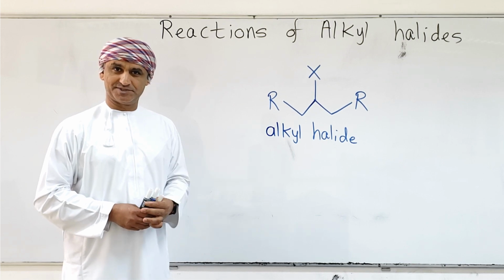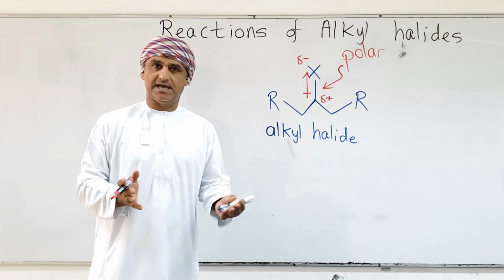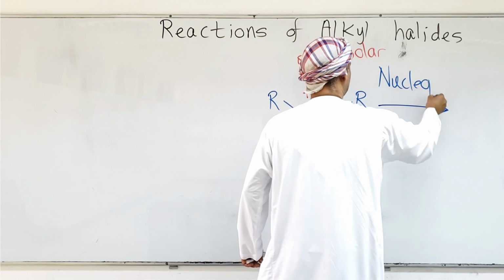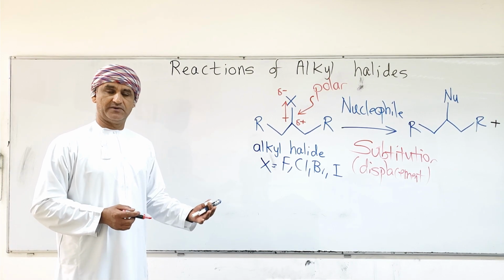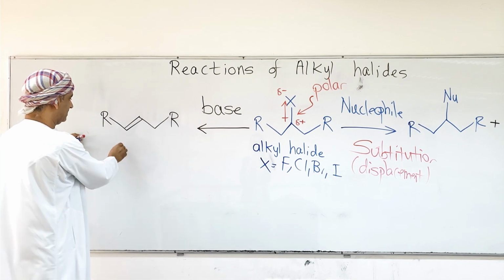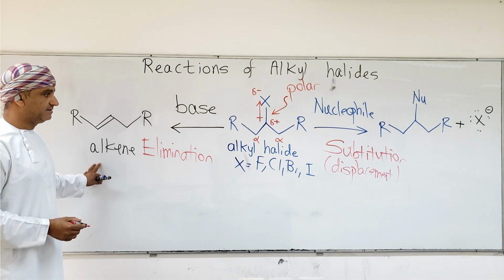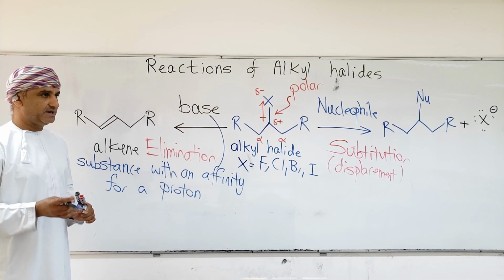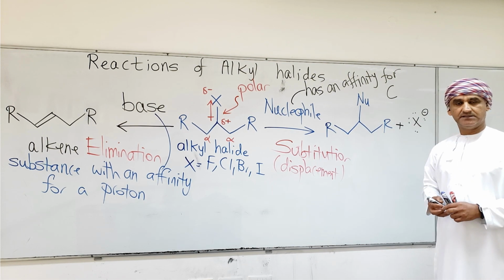Alkyl Halides: Overview of reaction types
This video provides information on the types of reactions that alkyl halides undergo. The purpose of the video is to serve as a brief concise introduction to substitution and elimination reactions that follow.